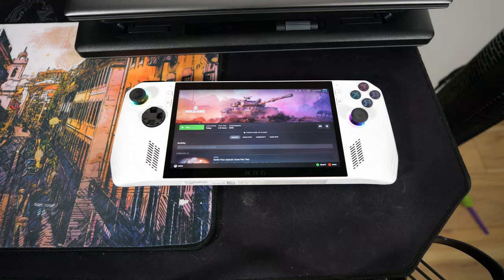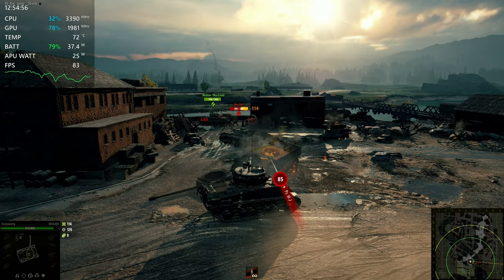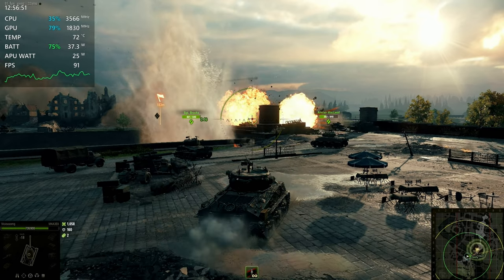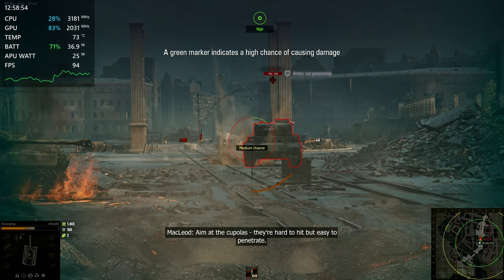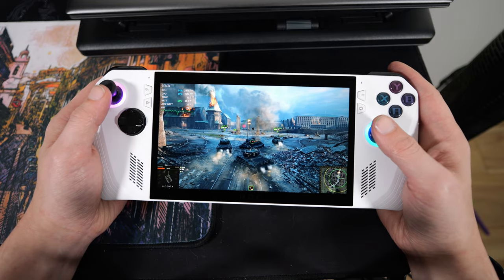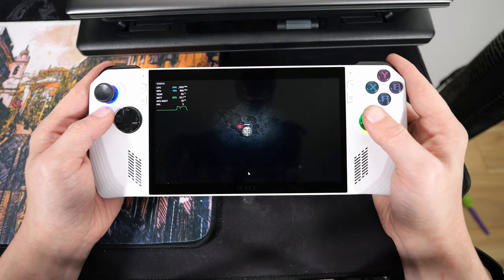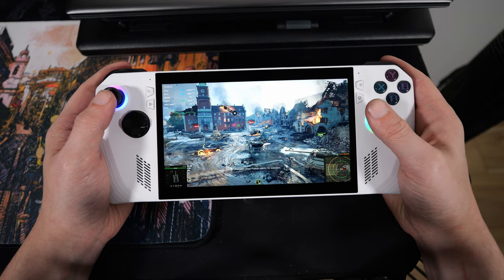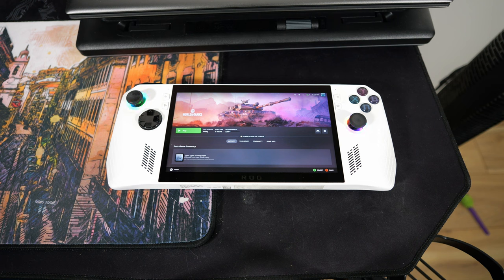Asus ROG Ally World of Tanks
What up everybody I got another Asus Ally gameplay video for you guys today. Today we have some World of Tanks.

Intro - 0:00-0:35
Settings - 0:36-1:18
Screen Recorded Gameplay - 1:19-6:40
Camera Recorded Gameplay - 6:41-13:49
Outro - 13:50-15:11

Specs:

Operating System

CPU
AMD Ryzen Z1 Extreme Processor ( Zen4 architecture with 4nm process, 8-core /16-threads, 24MB total cache, up to 5.10 GHz boost)

GPU AMD Radeon Graphics 780m (AMD RDNA 3, 12 CUs, up to 2.7 GHz, up to 8.6 Teraflops)
TDP: 9-30W

Display
7-inch
FHD (1920 x 1080) 16:9
IPS-level
glossy display
sRGB 100%
Adobe 75.35%
Gorilla Glass DXC
Gorilla Glass Victus
Touch Screen (10-point multi-touch)
Brightness 500nits
FreeSync Premium
Memory
16GB LPDDR5 on board (6400MT/s dual channel)
Storage:
512GB PCIe® 4.0 NVMe M.2 SSD (2230)

I/O Ports
1x 3.5mm Combo Audio Jack
1x ROG XG Mobile Interface and USB Type-C combo port (with USB 3.2 Gen2, support DisplayPort 1.4)
1x UHS-II microSD card reader (supports SD, SDXC, and SDHC)

Control and Input
A B X Y buttons
D-pad
L & R Hall Effect analog triggers
L & R bumpers
View button
Menu button
Command Center button
Armoury Crate button
2 x assignable grip buttons
Thumbsticks: 2 x full-size analog sticks

Haptics
HD haptics
Gyro:
6-Axis IMU

Audio
AI noise-canceling technology
Hi-Res certification
Dolby Atmos
Built-in array microphone
2-speaker system with Smart Amplifier Technology

Network and Communication:
Wi-Fi 6E(802.11ax) (Triple band) 2*2 + Bluetooth 5.2

Battery
40WHrs, 4S1P, 4-cell Li-ion

Power Supply
TYPE-C, 65W AC Adapter, Output: 20V DC, 3.25A, 65W, Input: 100~240V AC 50/60Hz universal

AURA SYNC
Yes

Weight
608g (1.34 lbs)